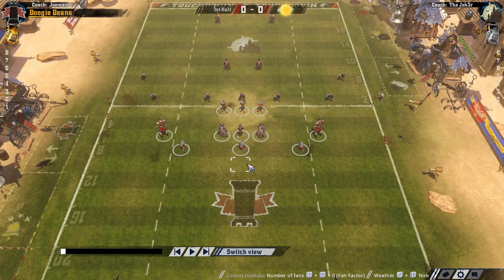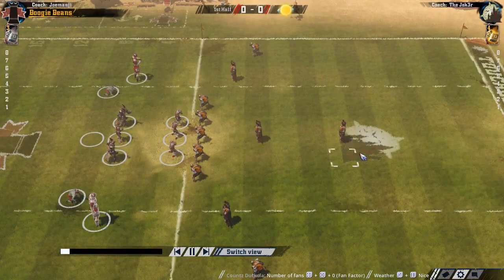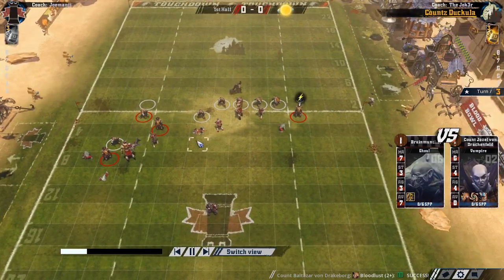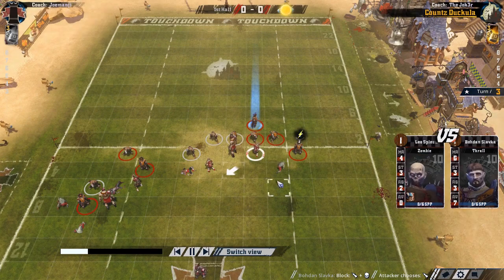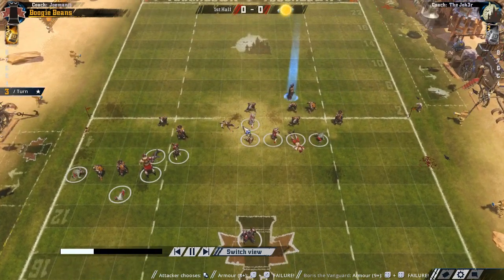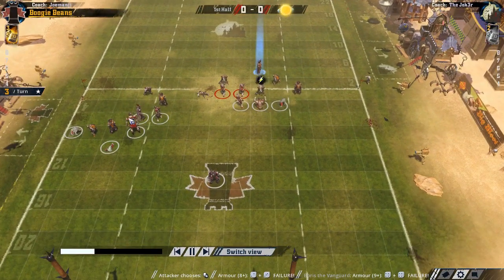Blood Bowl Game Analysis Undead vs Vampires Part 1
A quick analysis of a recent game I played on Blood Bowl 2. YouTube is messing me about so unfortunately this has had to be split into two parts. I've hopefully set this up to autoplay but in case it doesn't work here is the direct link to part two